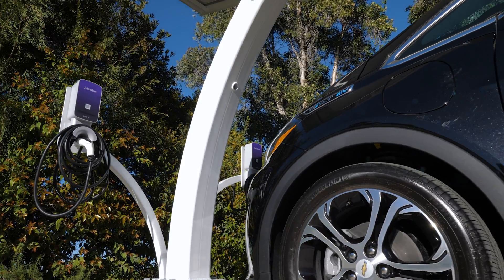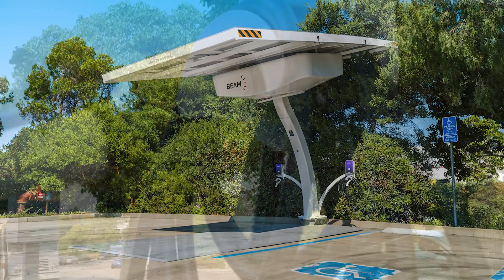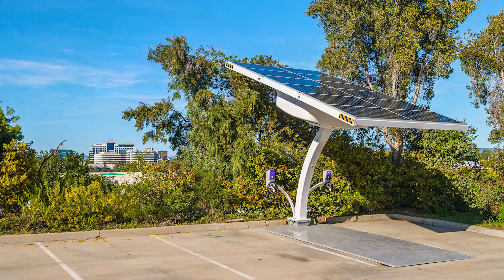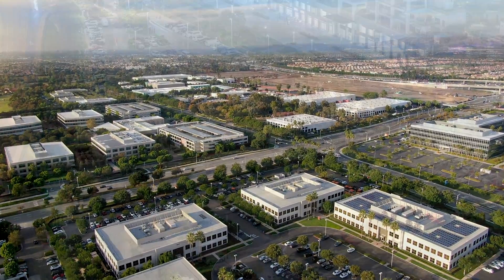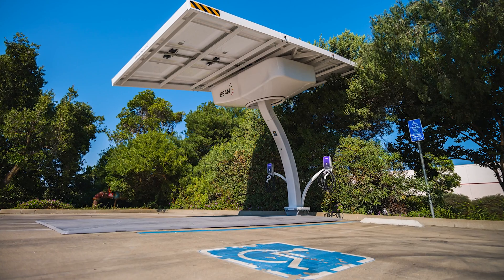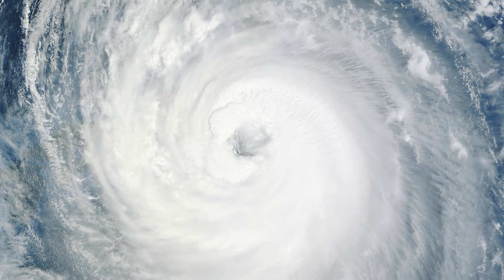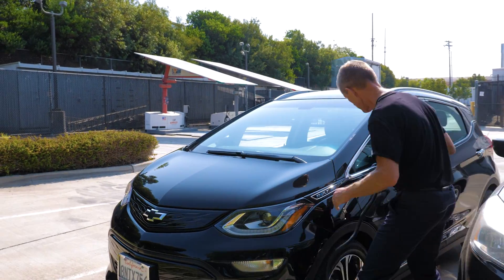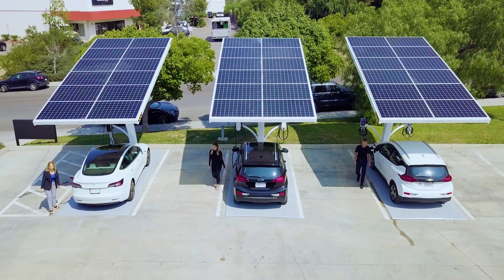Beam Global EV ARC™ Sustainable EV Charging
Beam Global is a clean technology innovator which develops and manufactures sustainable infrastructure products and technologies. We operate at the nexus of clean energy and transportation with a focus on sustainable energy infrastructure, rapidly deployed and scalable EV charging solutions, safe energy storage and vital energy security. With operations in the U.S. and Europe, Beam Global develops, patents, designs, engineers and manufactures unique and advanced clean technology solutions that power transportation, provide secure sources of electricity, save time and money and protect the environment. Beam Global is headquartered in San Diego, CA with facilities in Chicago, IL and Belgrade and Kraljevo, Serbia. Beam Global is listed on Nasdaq under the symbol BEEM.